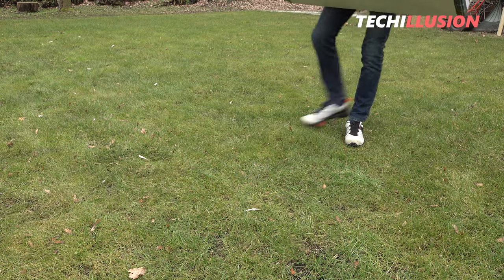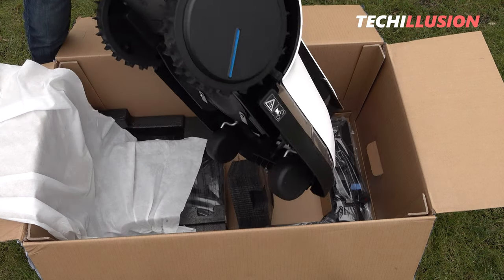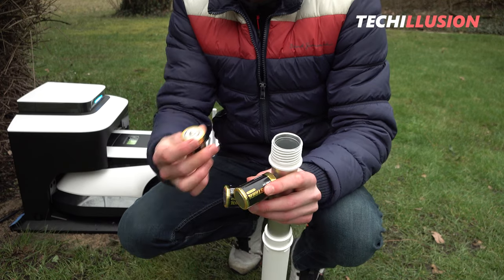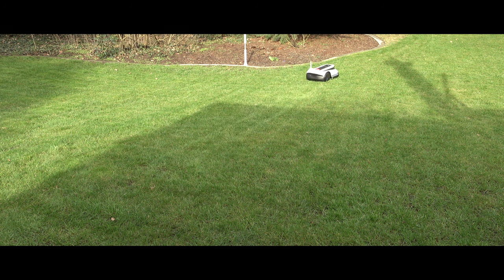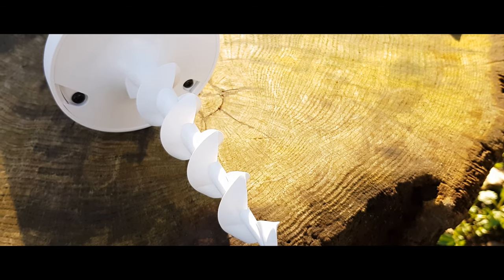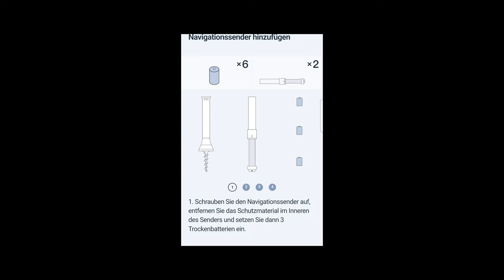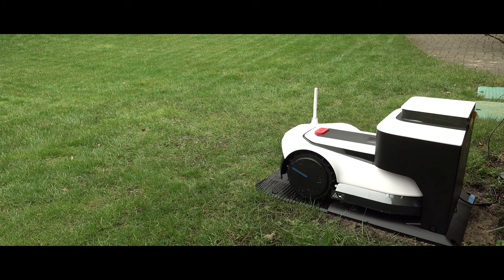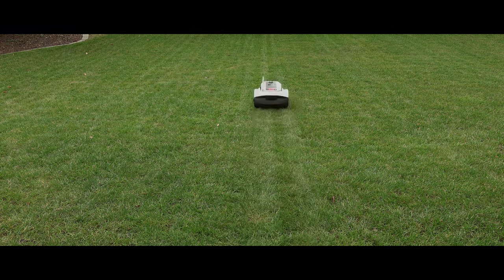🔥INNOVATIVE ROBOTIC MOWER without Boundary Wire! - Ecovacs GOAT G1 test!😱 - Wireless Lawn mower UWB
Ecovacs Goat G1 Wireless UWB Robotic Mower -

🇬🇧 UNITED KINGDOM 🇬🇧
►Ecovacs Goat G1-800m²
►Ecovacs Goat G1 Beacon
►Ecovacs Goat G1 Garage
►Ecovacs Goat G1 Blade Set

🇺🇸 UNITED STATES 🇺🇸
►ECOVACS Goat G1

🇨🇦 CANADA 🇨🇦
►ECOVACS Goat G1

// This video does NOT contain paid product placement. //
The author assumes no liability for the correctness, completeness, or timeliness of the information provided. Claims for liability of any kind against the author, arising from, for example, the use of incorrect and incomplete information, are fundamentally excluded!
All information and tips are provided without guarantee!
*Intro-Music: Warriyo-Mortals NCS